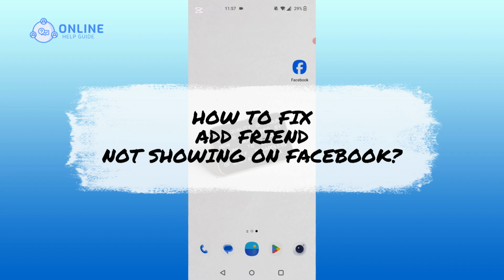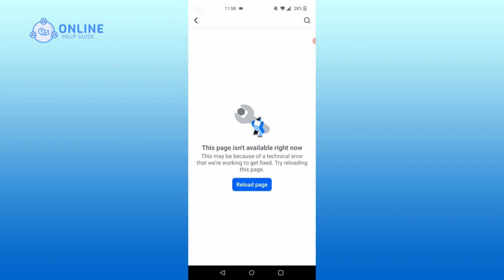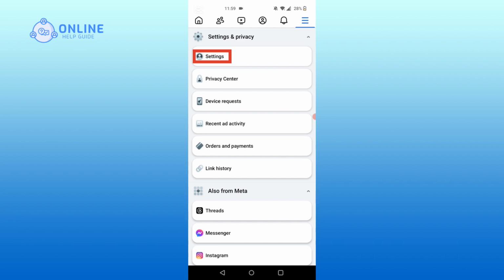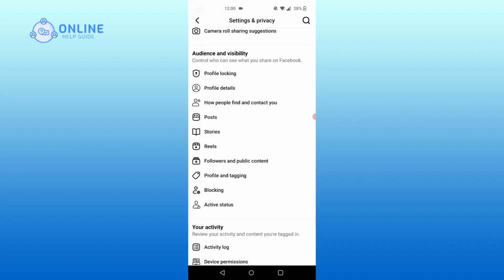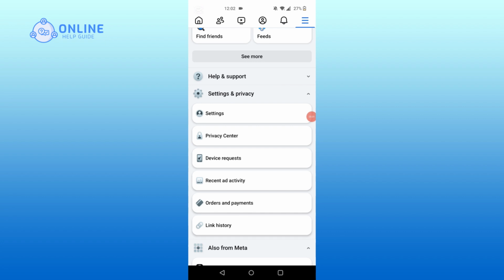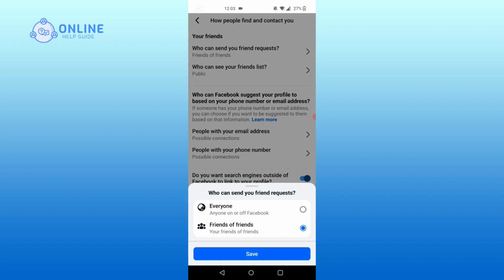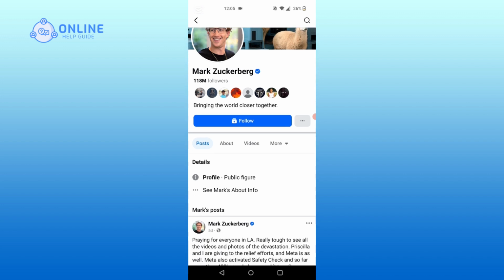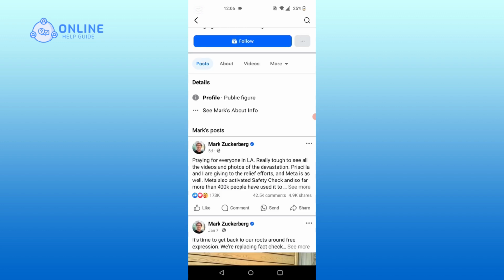How To Fix Add Friend Not Showing On Facebook 2025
How To Fix Add Friend Not Showing On Facebook

In this step-by-step guide, learn how to fix the "Add Friend" button not showing on Facebook. If you’re unable to send friend requests or see the "Add Friend" option on profiles, it can be frustrating. This tutorial covers common reasons behind this issue and how to resolve them. From privacy settings to account restrictions, we’ll show you the troubleshooting steps that will help you get the "Add Friend" button back on Facebook. Follow this guide and start connecting with your friends again on Facebook.